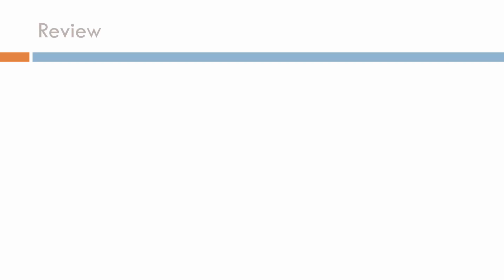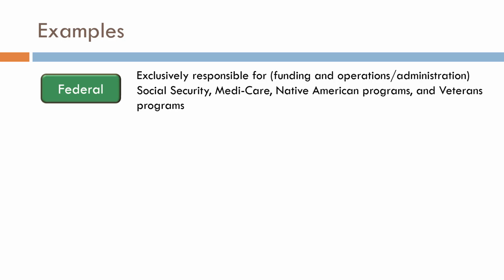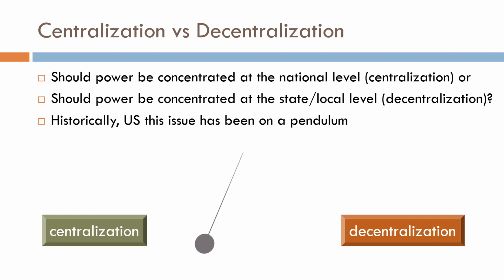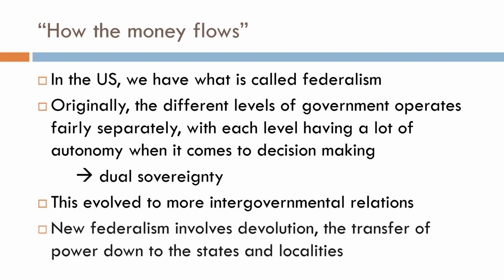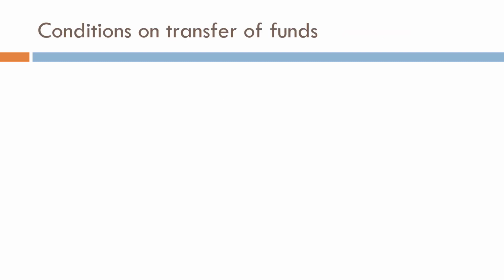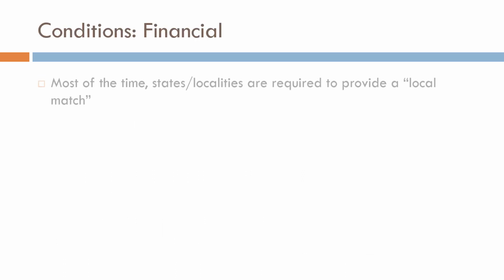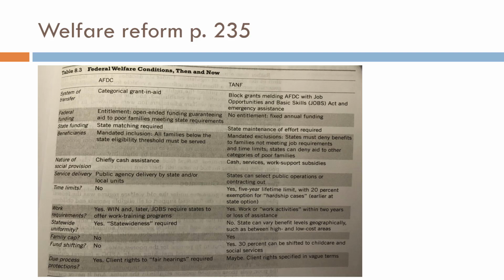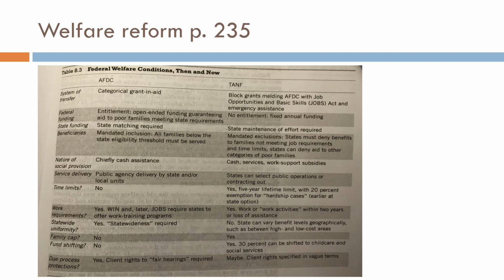Part 8: Gilbert & Terrell, Policy Analysis Framework, Systems of Transfer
Technically, Part 2 of 2 on the methods of finance, in Gilbert and Terrell's Policy Analysis Framework. This video is about the systems of transfer.